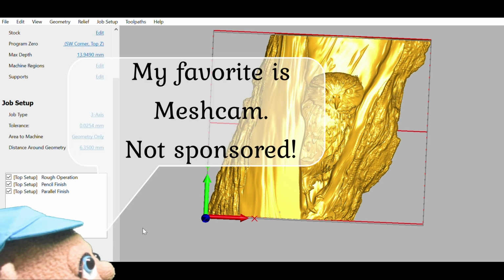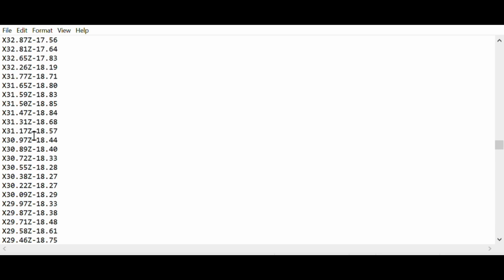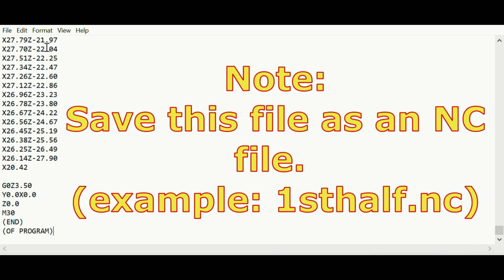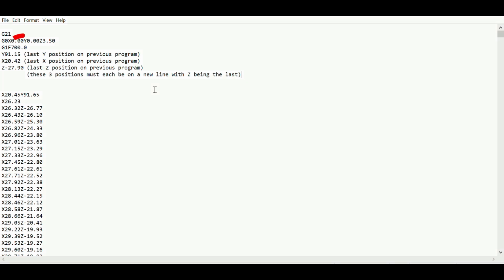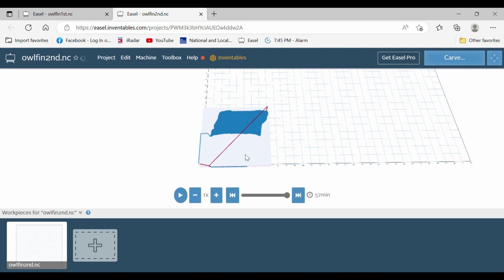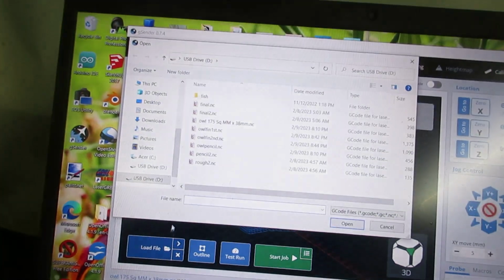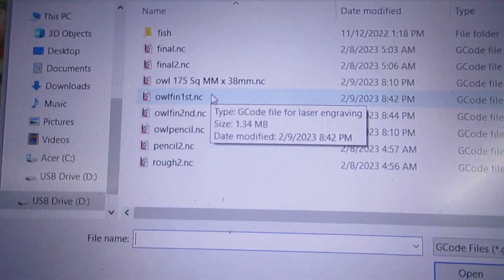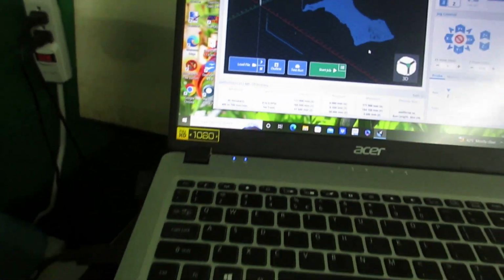How I divide my CNC programs into smaller parts.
Do you want to run a large project on your CNC router but the run times are too long and your busy schedule won't allow it? I had the same problem so I came up with this process to divide the programs into smaller less time consuming pieces that can be spread out over days or weeks if needed.
Here is the code I added:

(start of program)
G21
G0X0.00Y0.00Z3.50
G1F700.0
Y### (last Y position on previous program)
X### (last X position on previous program)
Z### (last Z position on previous program)
 (these 3 positions must each be on a new line with Z being the last)

(End of program code)
G0Z3.50
Y0.0X0.0
Z0.0
M30
(END)
(OF PROGRAM)

I create the nc files with MeshCam and then modify the longer program to make it into smaller programs that don't run as long and can be easily restarted with any issues. I then use Easel to verify that the program works correctly before loading it into gsender for final cut.